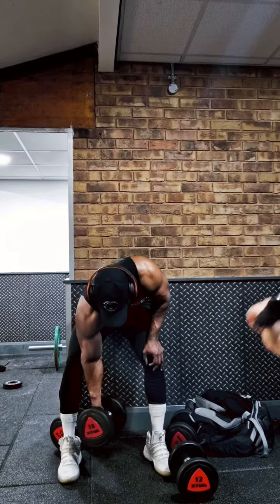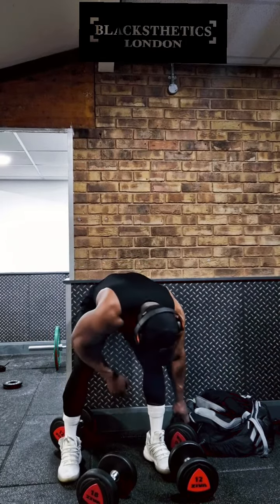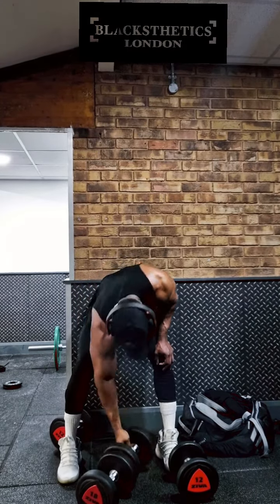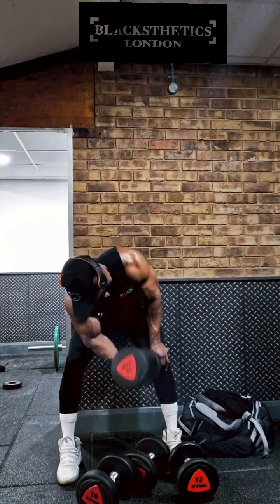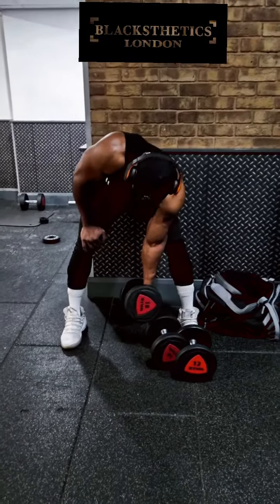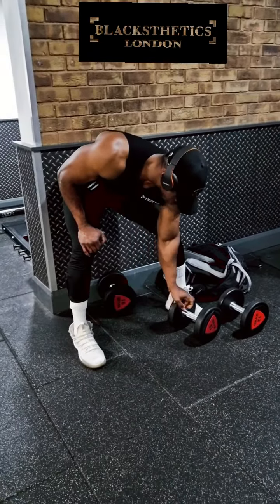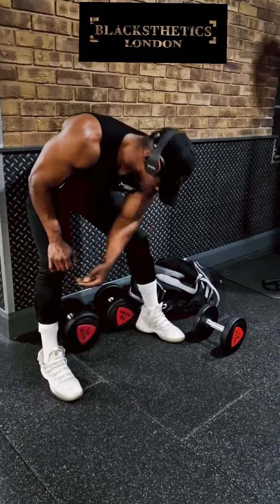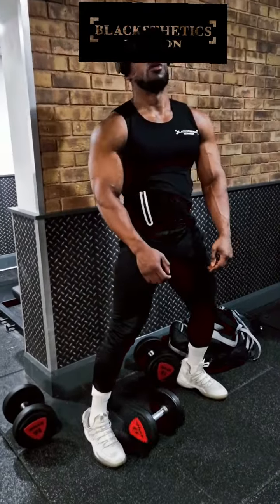How to destroy your biceps.